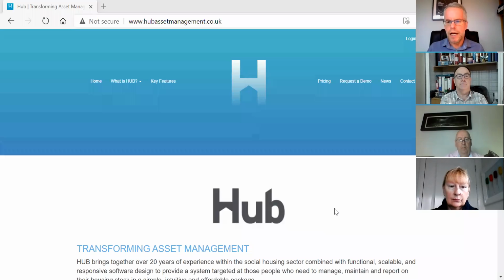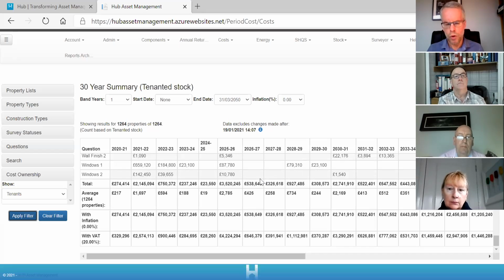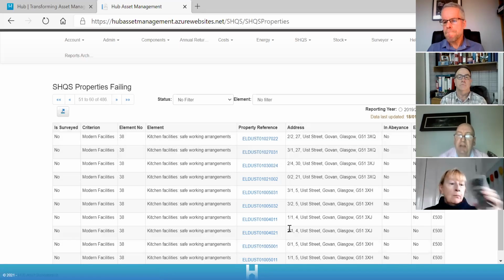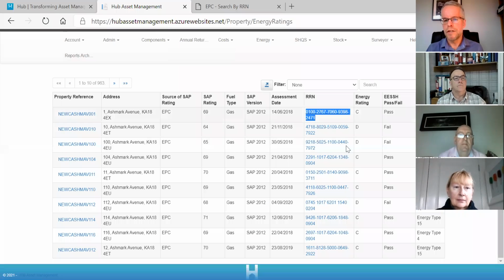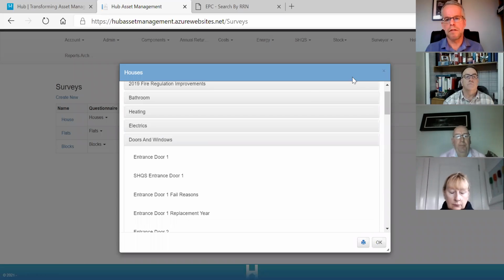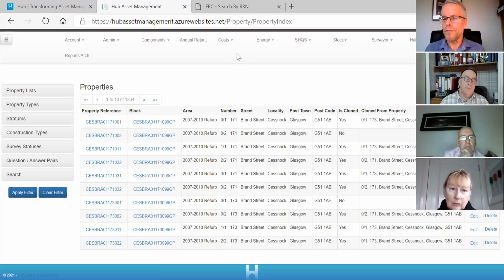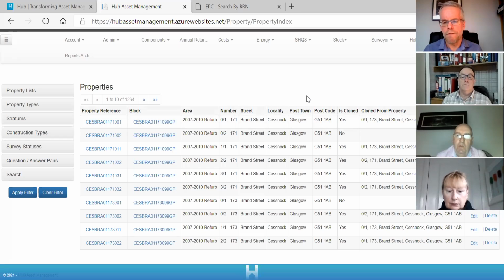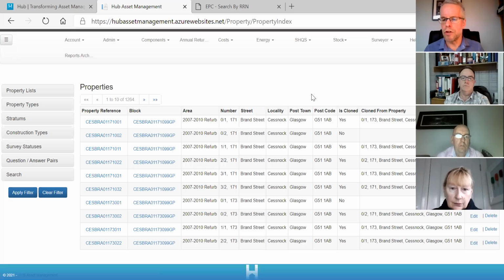Elderpark HUB demo 19/1/21